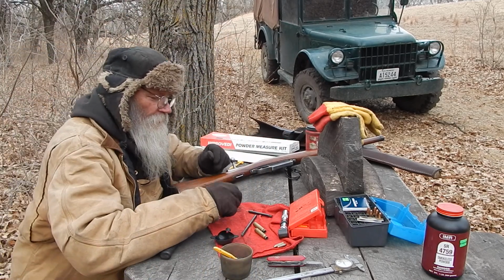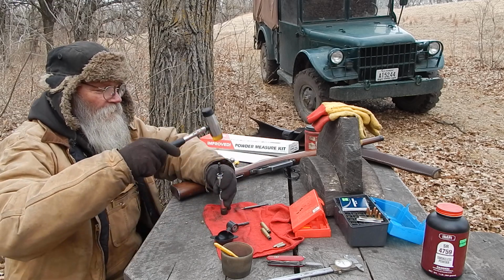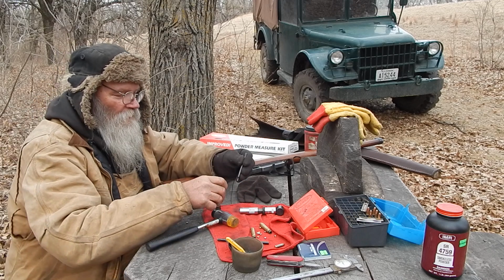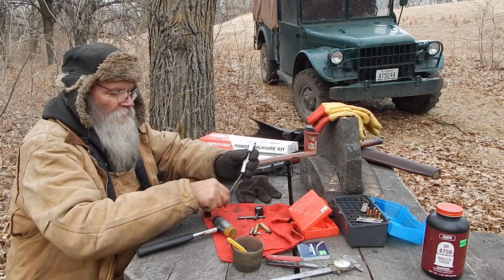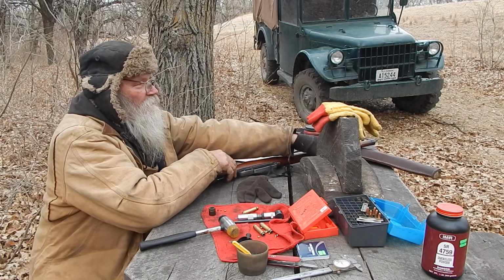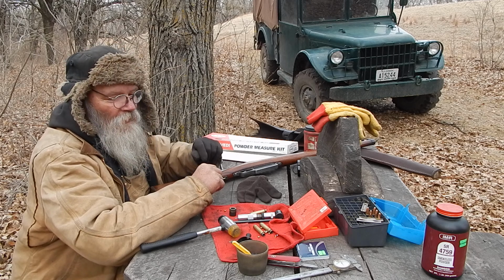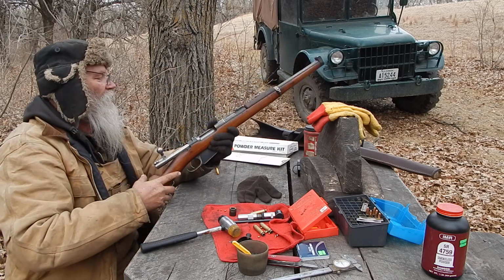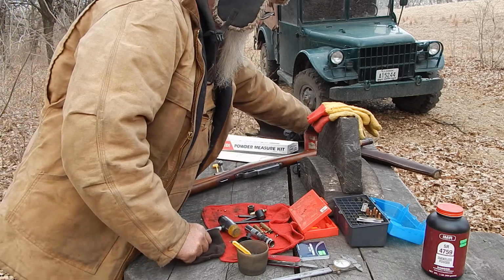Old School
Fine tuning the load for my Argentine Mauser with a Lee Loader, and the powder measure set.